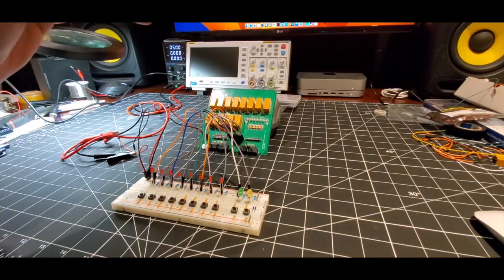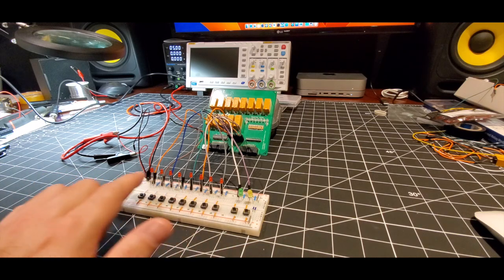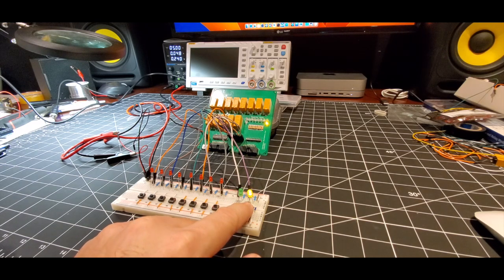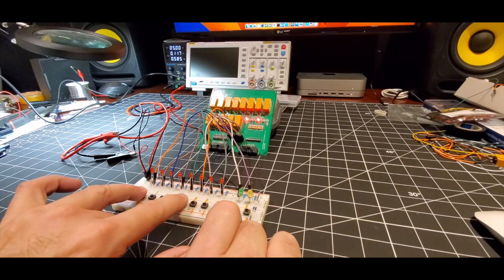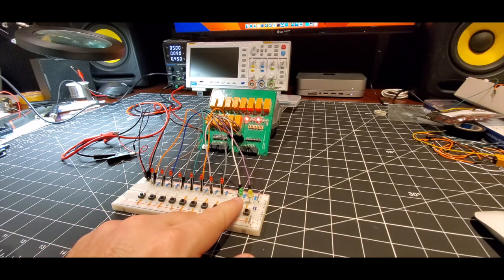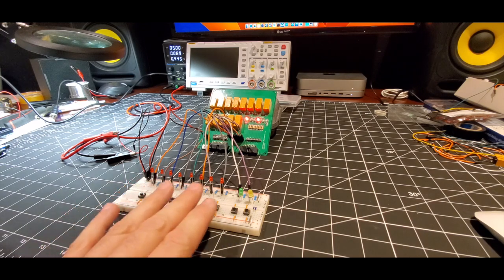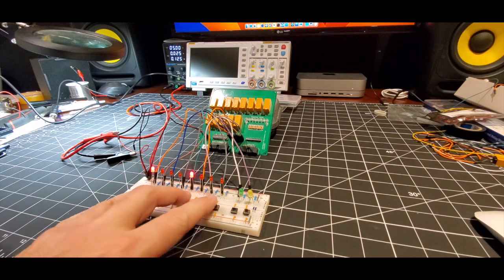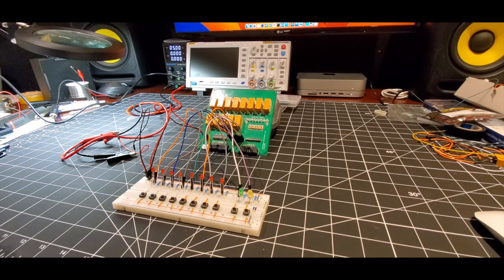Relay Computer - First Register (but not the last!)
This is my first custom designed PCB circuit, which is a relay-based 8-bit Data Register. It consists of 8 1-bit relay latches, 4 relays to control gating of I/O to the data bus, and 1 relay to "reset" the register value to all-zeros.

I use an Elegoo MEGA2560 (Arduino compatible) and some Elegoo 8-Channel Relay Modules to test the register at higher speeds.